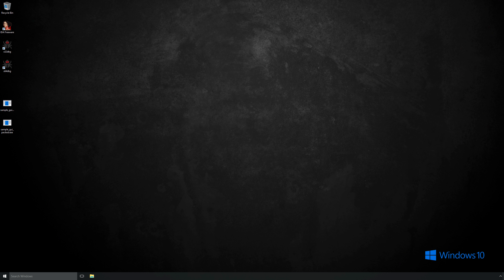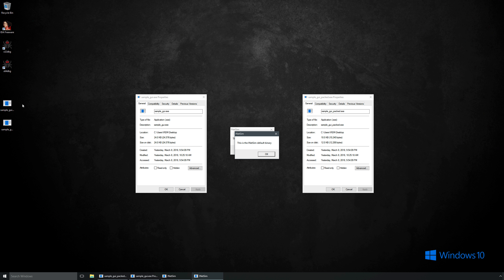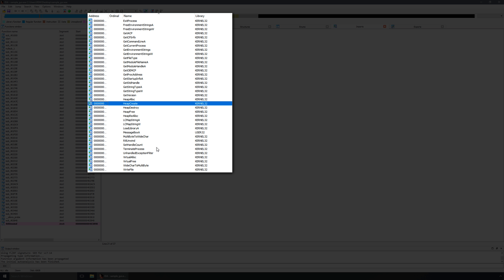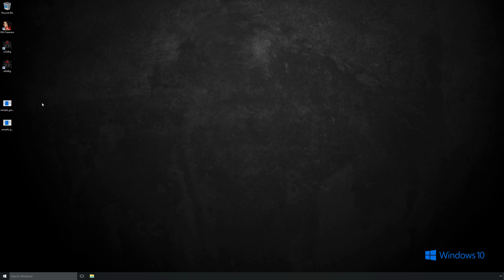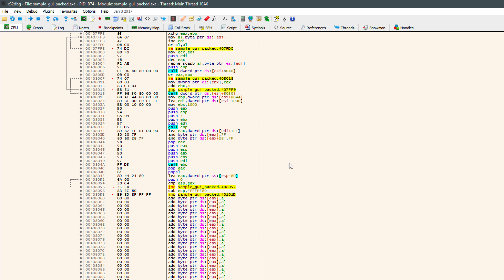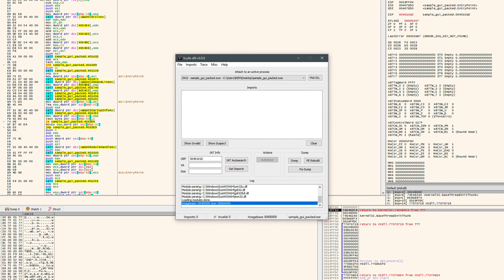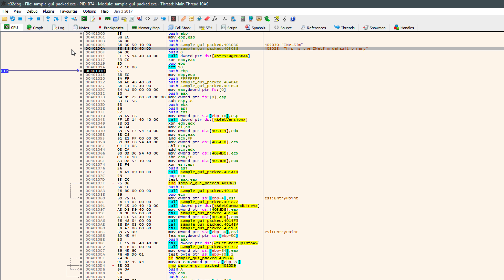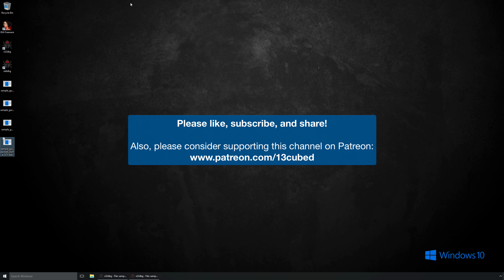Some Assembly Required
Welcome to the new "Introduction to Malware Analysis" series. In this premiere episode, we're going to look at an unpacked and packed version of a very basic Windows binary. We'll compare the two files in IDA and note the major differences. Then, pretending the packed binary is malware, we'll perform dynamic analysis on the file using x64dbg, with the goal of allowing the code to execute until the binary unpacks itself in memory. Once unpacked, we'll explore how we can dump that binary to disk for further analysis.